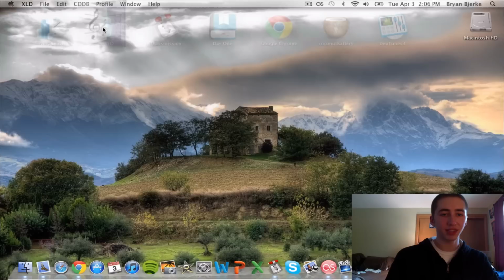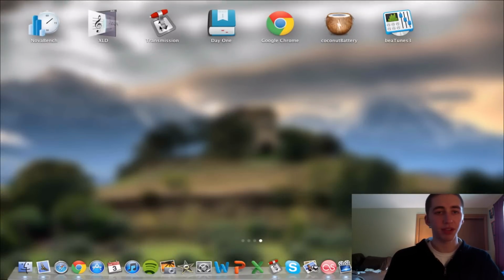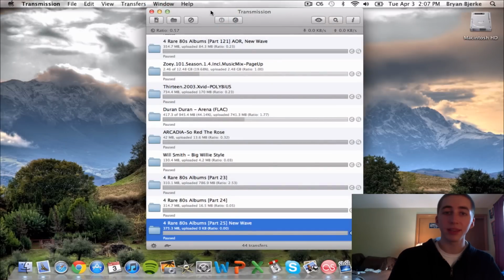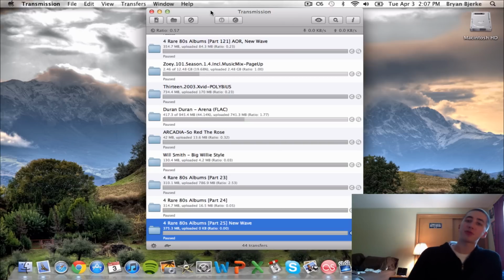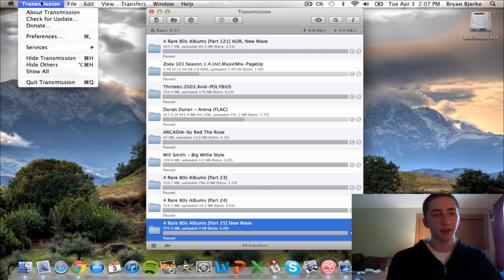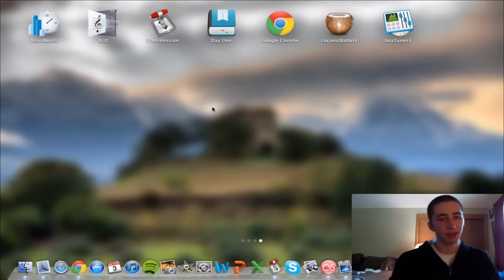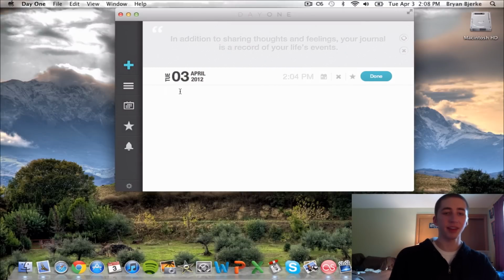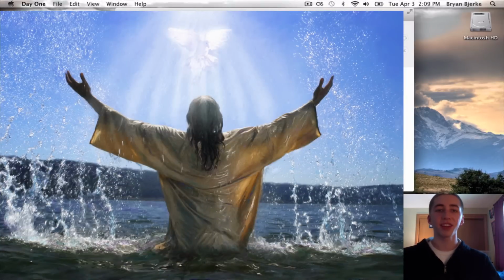Must Have Mac Apps (2012) - Version .2